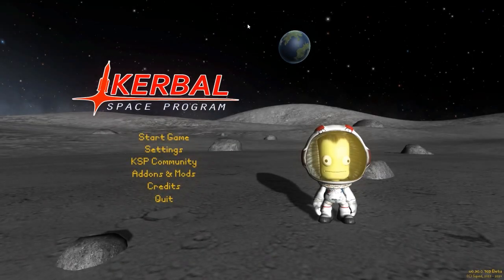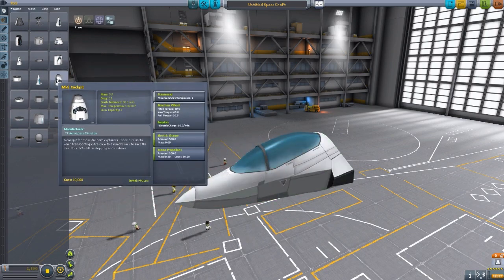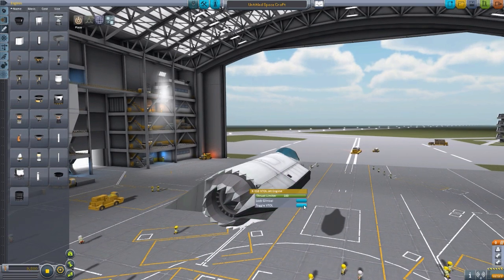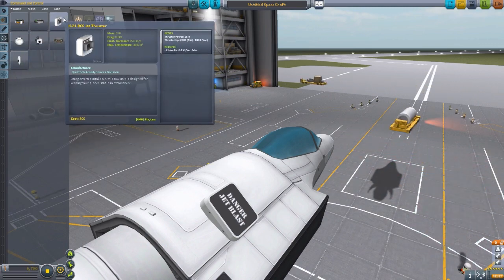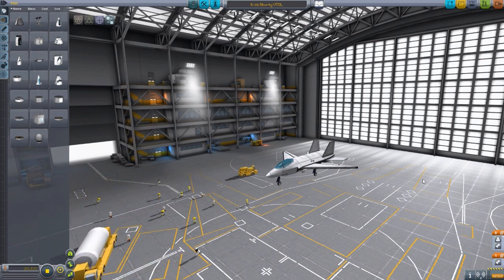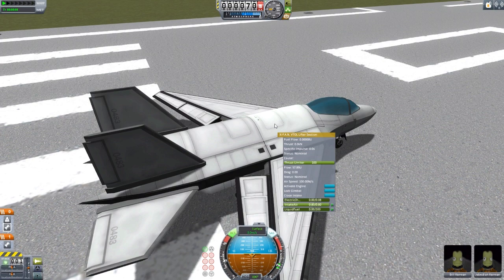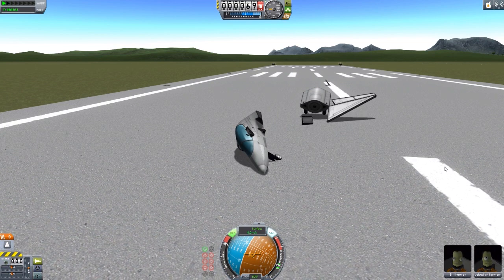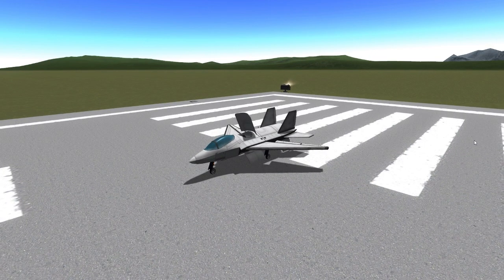KSP Mods - QuizTech Aero Pack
In this episode I mess around with the QuizTech Aero Pack mod which adds in space plane parts for VTOL aircraft.